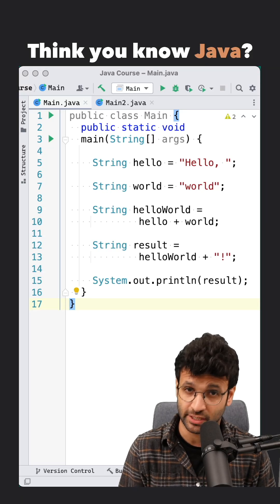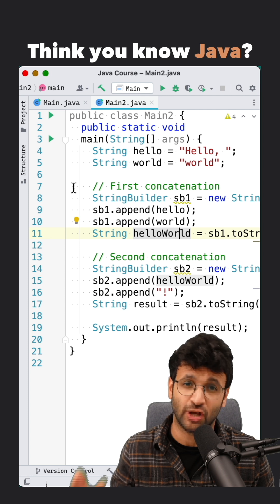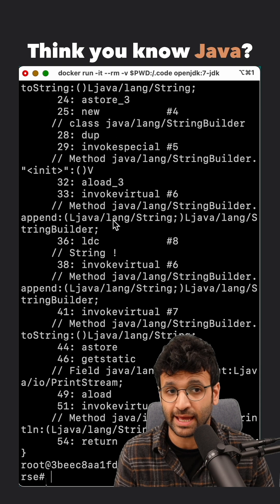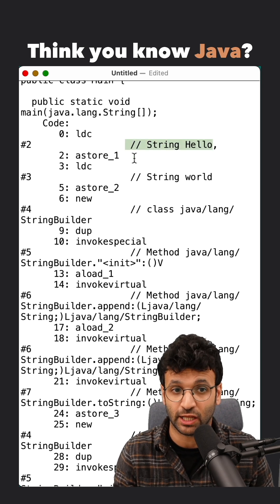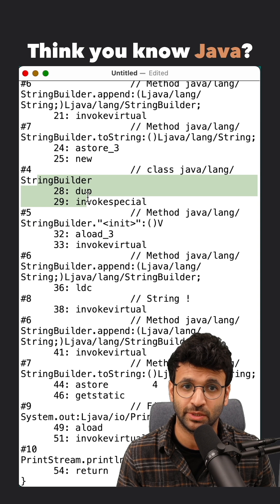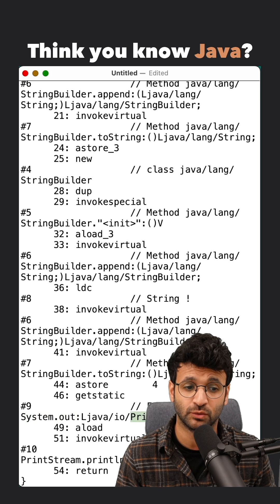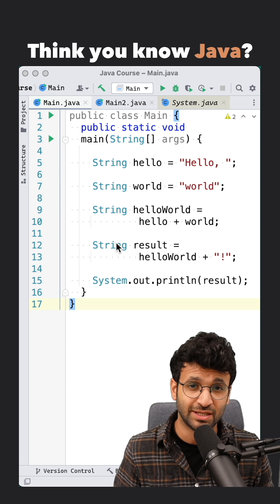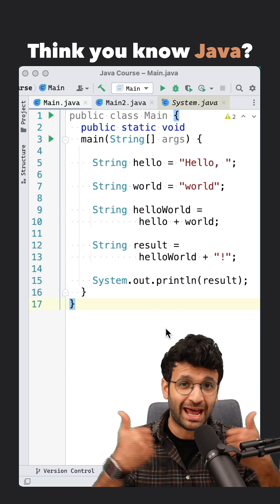#32 String Concatenation in java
In this episode, we dive into something you’ve probably written hundreds of times — string concatenation using +.
But did you know that the Java compiler doesn’t actually use + under the hood?

👀 Watch as we dissect the compiled bytecode and reveal how Java 7 and earlier versions secretly rewrite your code using StringBuilder.